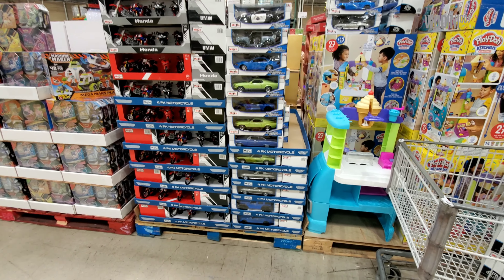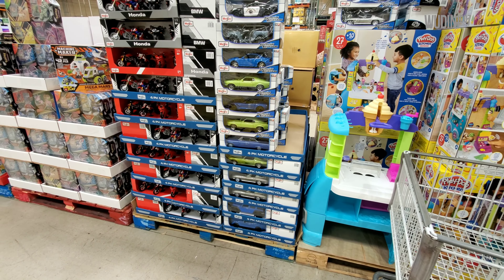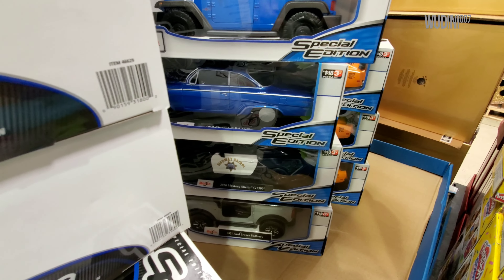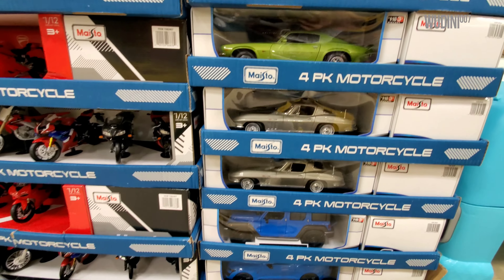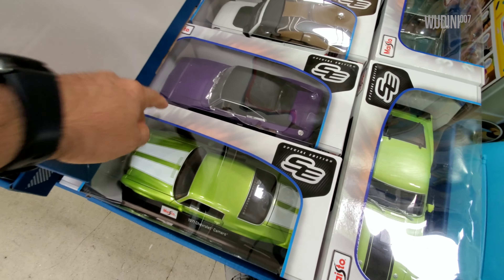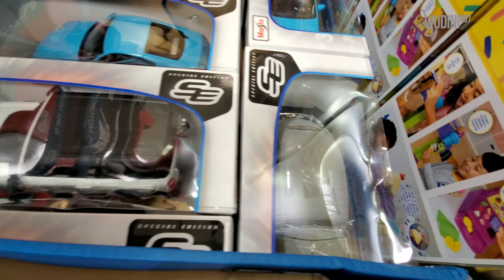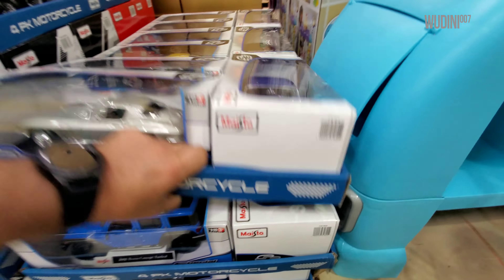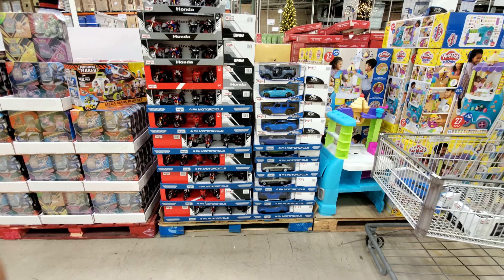Almost out of MAISTO 1/18 at Costco but plenty of 1/12 motorcycles!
This Costco location was really low in stock compared to the first location I visited.
Whatever they had left, they placed on these trays used for the 1/12 Motorcycles.
Plenty of the motorcycles though. No Porsches or Lambos left but a few SVT Cobra
although the boxes were pretty beat up. Hopefully theyll restock soon with a different

If youre interested in Diecast model related merchandise,

Size Matters Diecast models T-Shirt
1/18 scale
1/64 scale

If you would like to purchase some of these models shown

Porsche 911 GT3 Yellow
Lamborghini Countach LPI 800-4
Lamborghini Sián FKP 37
Bugatti Divo Pearl White
2021 Ford Bronco Badlands

Lamborghini Centenario Lime Green
Ferrari LaFerrari
SIAN FKP 37 Green
Shelby GT500 Blue
Shelby GT500 White
2020 Red Corvette
2020 Grey/Black Corvette
Lambo V12 Vision Gran Turismo
2021 Ford Bronco Badlands
2021 Ford Bronco Wildtrak Dark Blue